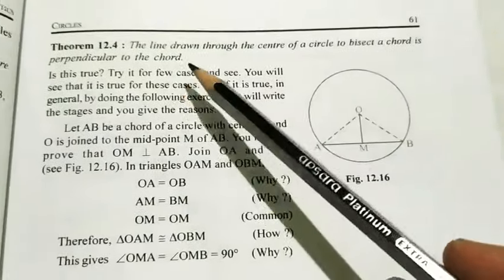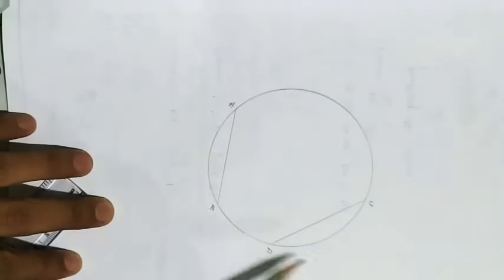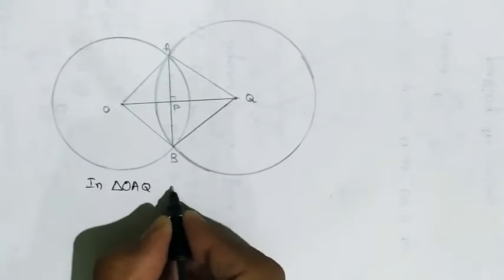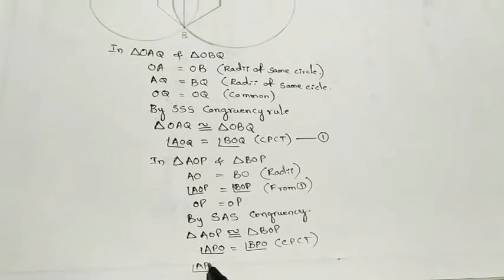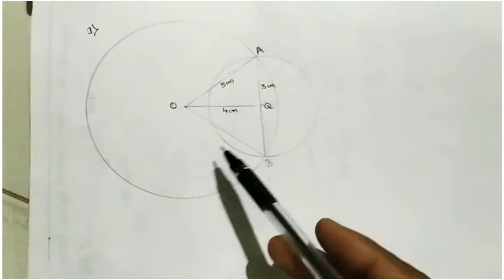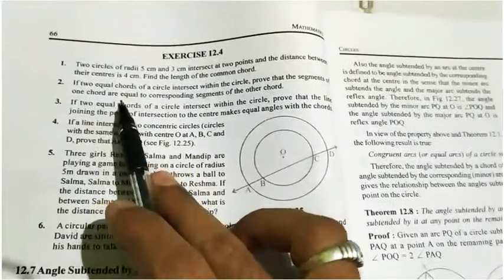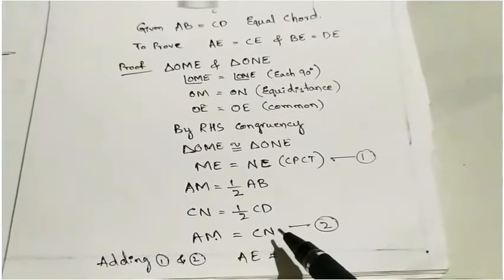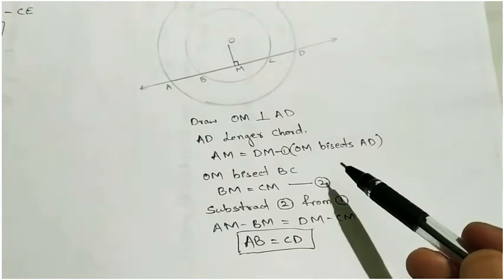9th std. Mathematics Chapter - Circles (Exercise 12.3 & 12.4)